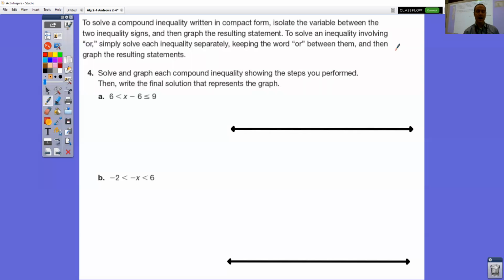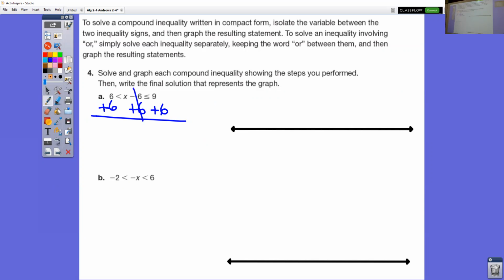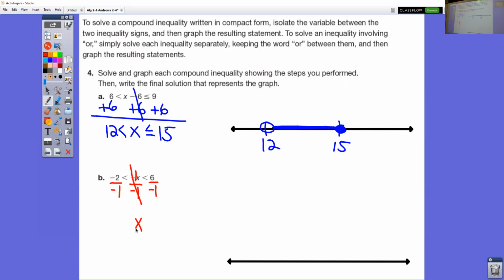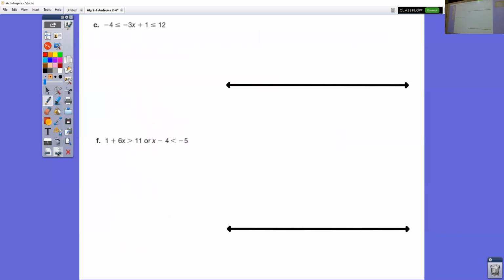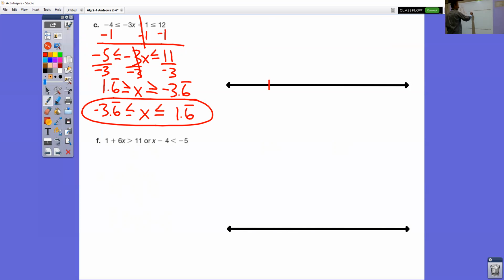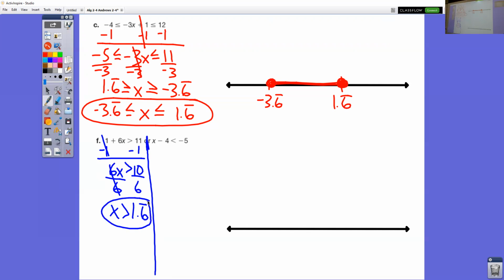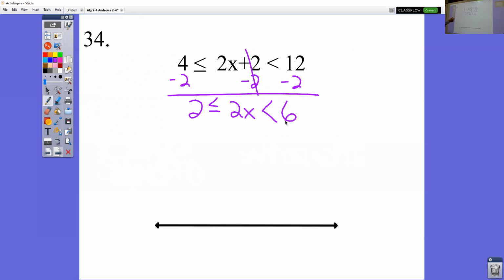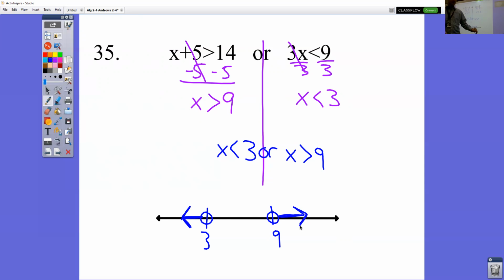Algebra 2-4 Day 2 Solving Compound Inequalities